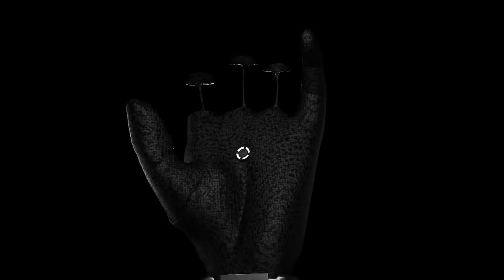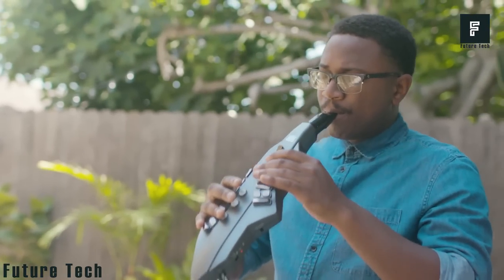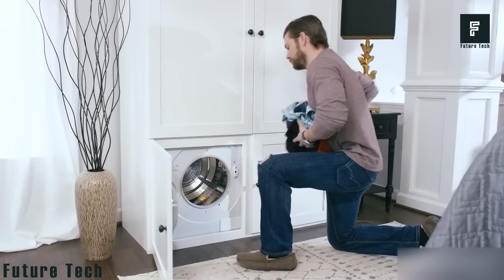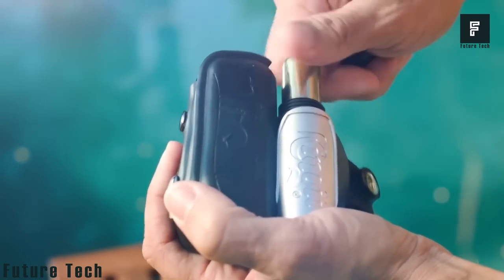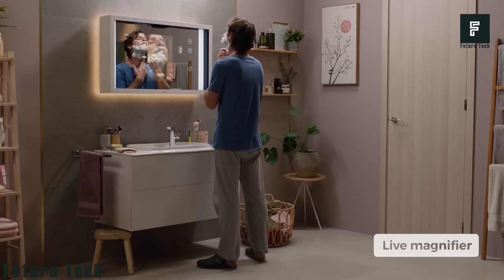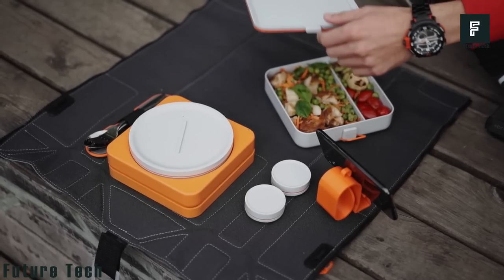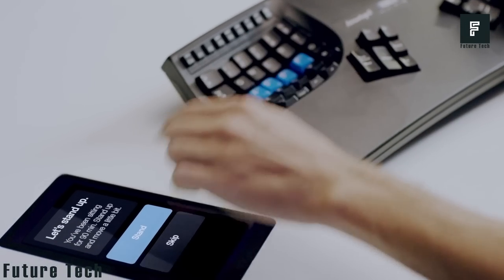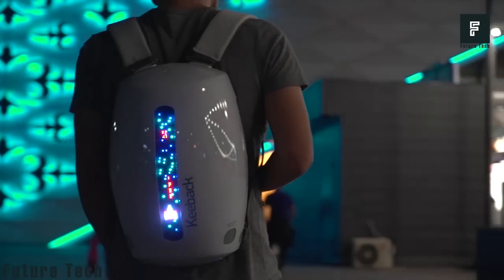11 Coolest Gadgets That Will Blow Your Pants Off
How would you like a wearable smartphone on the back of your palm? Check out this amazing machine that will sort and store your clothes for you! Check out this amazing smart mirror that will give you custom daily suggestions to keep up with your health, and a smart desk that will keep you informed and productive all throughout the day. Let’s check out 11 of the coolest gadgets that will blow your pants off.

LINKS
0:00 Introduction
0:30 Aerophone GO
1:21 Puppy Cube - / (Alternative) (Paid Link)
2:14 ThreadRobe
3:03 Kingii Wearable - / (Alternative) (Paid Link)
3:36 TAU - (Paid Link)
4:23 CareOS Smart Mirror
5:09 FOLDEAT - (Alternative) (Paid Link)
5:55 Human Headphone - / (Alternative) (Paid Link)
6:43 SmartDesk 3 - / (Alternative) (Paid Link)
7:30 Keeback - / (Alternative) (Paid Link)
8:06 Glovdi - N/A